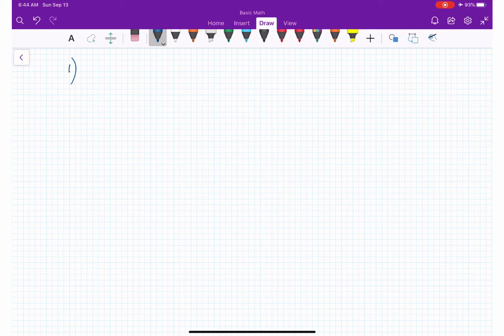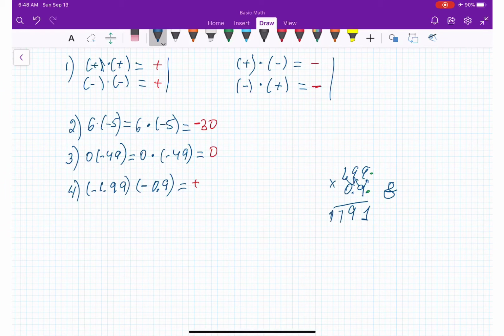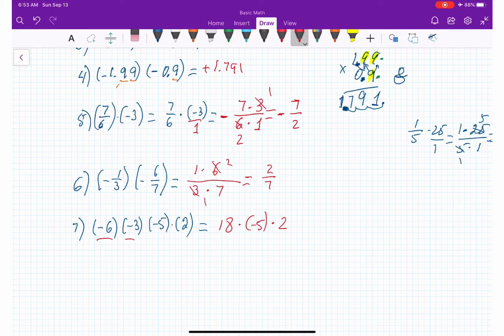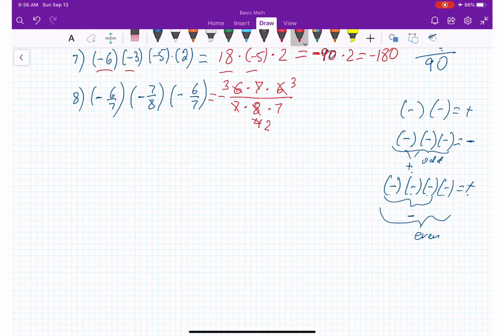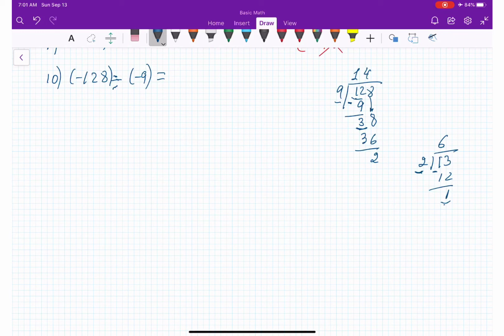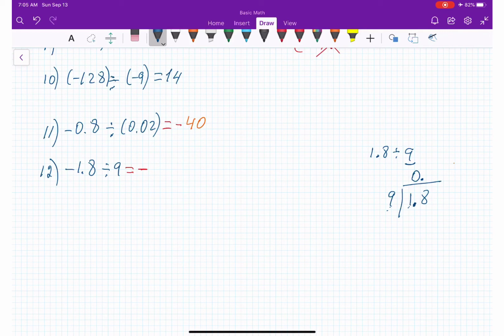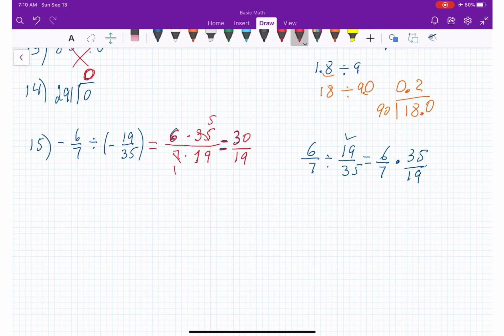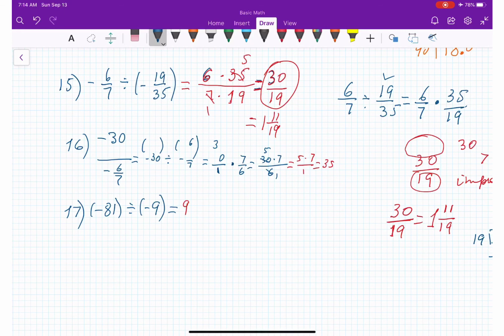Basic Math_K: Multiplying and Dividing Real Number